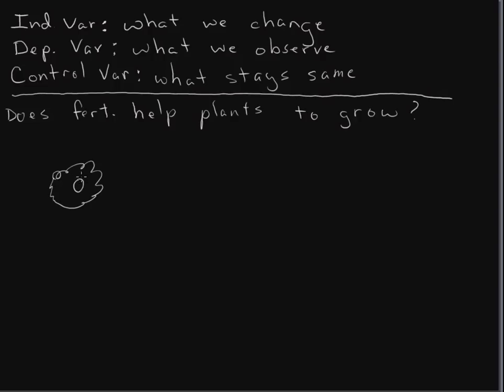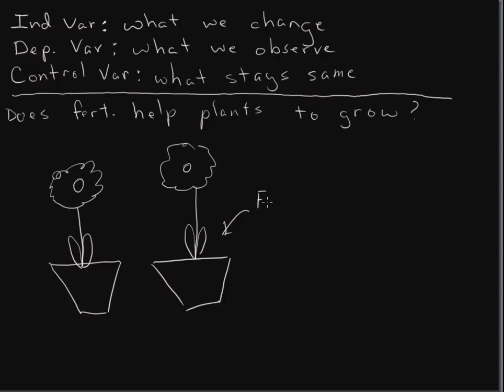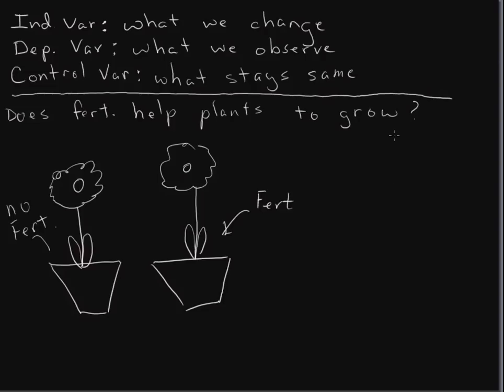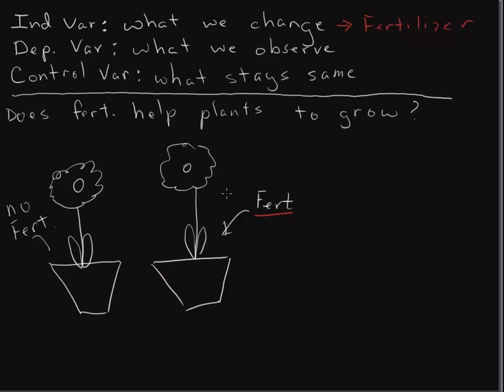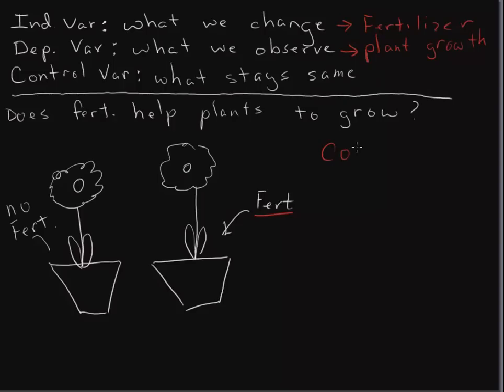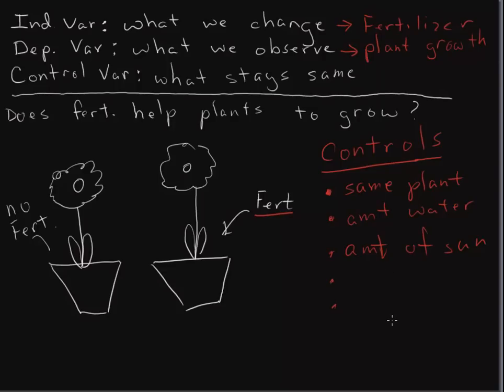Sci Exp Variables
Explain the meanings of:
Dependent variable
Independent Variable
Control Variables

What examples where given in the video?